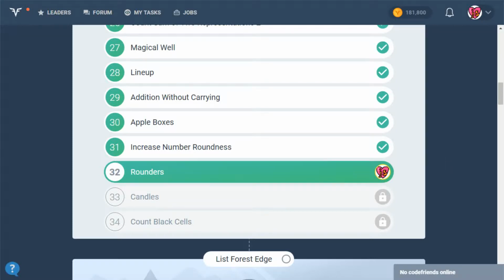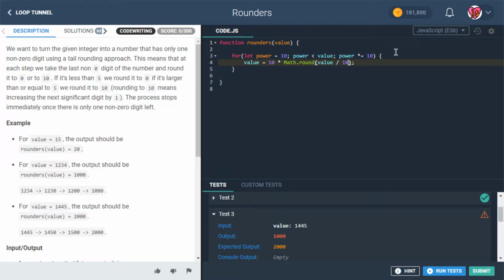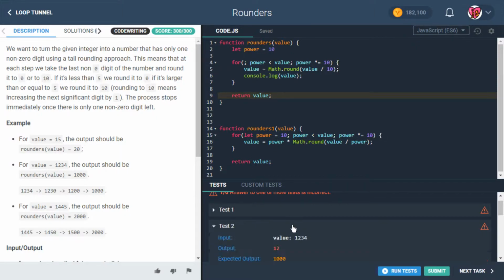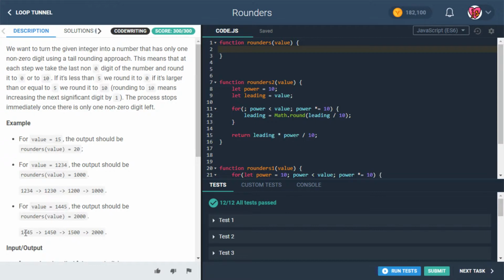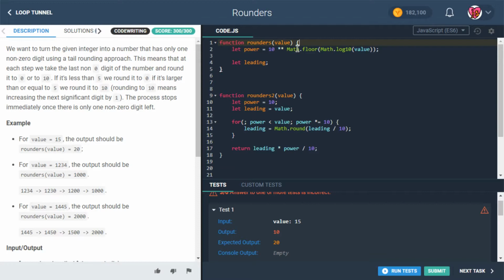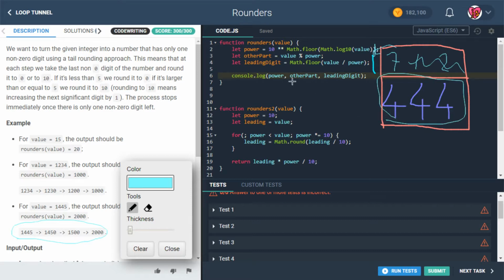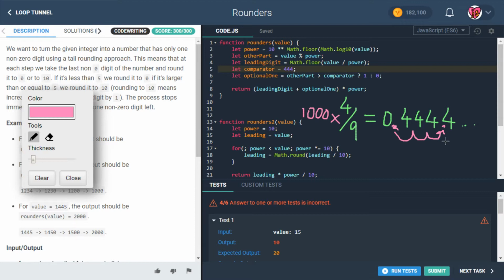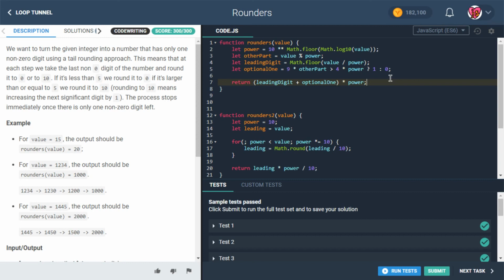codefights arcade The Core task 32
rounders

algorithm 1
brute-force strategy that just rounds the number one digit at a time

topics:
- doing an exponential `for` loop (the iterator gets multiplied by 10 instead of adding 1)
- `Math.round` doesn't seem to have an option for rounding to the nearest x; it just goes for the nearest whole number by default

algorithm 2
shaving off all the insignificant digits then multiplying by a power of 10

topics:
- in a `for` loop, not every slot needs to have stuff in it
- variable names can be a tough choice, but it's worth it to take the time to think of a smart, descriptive name that'll be clear to the reader

algorithm 3
no loop O(1) strategy using the power of logarithms

topics:
- logarithms answer questions of the form "b to the power of *what* equals a?"
- nice es6 `Math.log10` so we don't need to use the change of base formula (although it's still a good thing to know)
- division by 9 trick for infinite repeating digit sequences